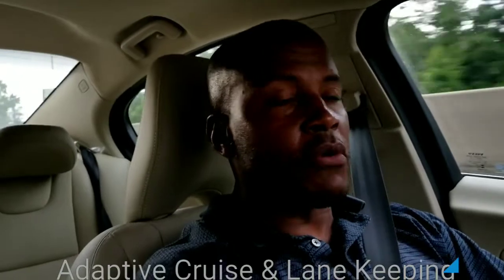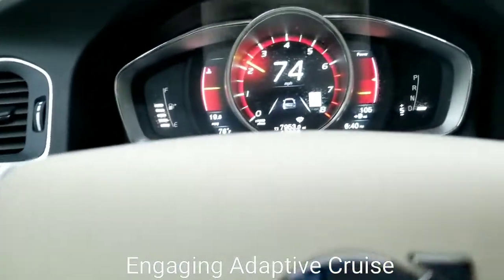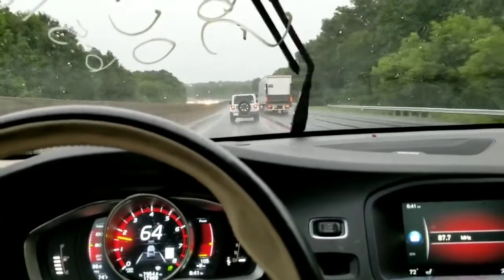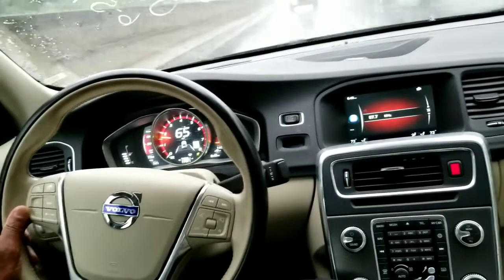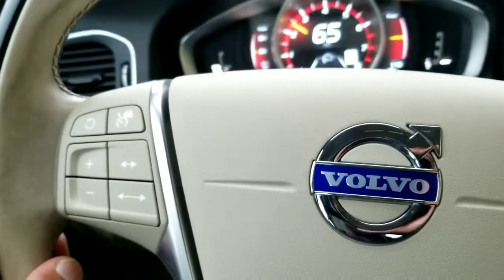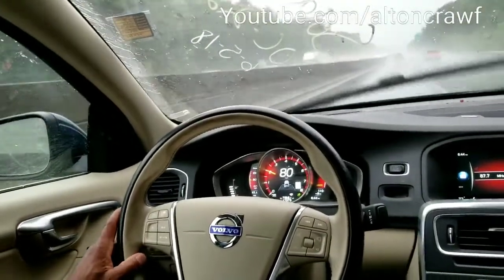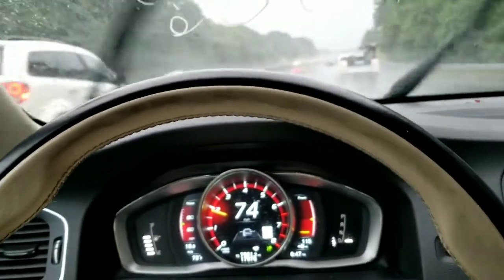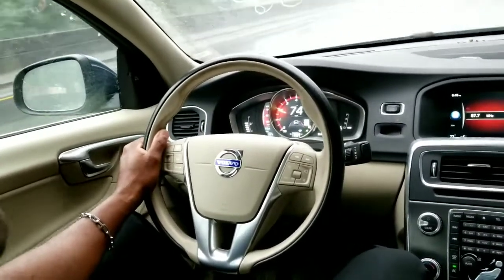Adaptive Cruise Control & Lane Keeping Aid creates Autonomous Drive effect in the Volvo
Volvo (s) use of Adaptive Cruise Control & Lane Keeping Aid working together to create a very Semi Autonomous like drive in the Volvo S60 S80 XC60 XC90 XC70 V60.